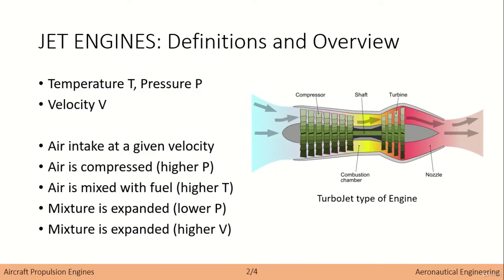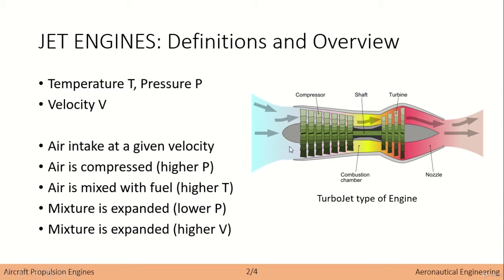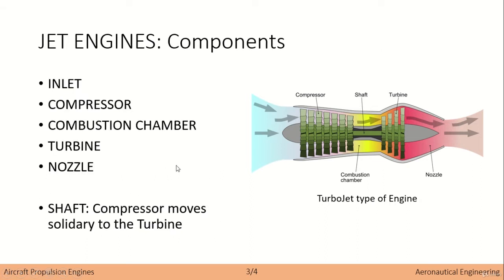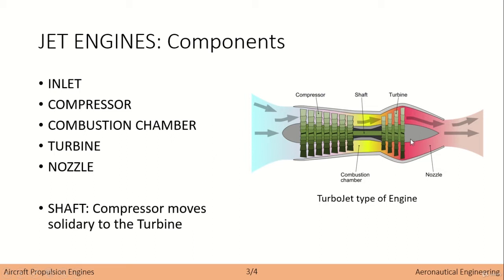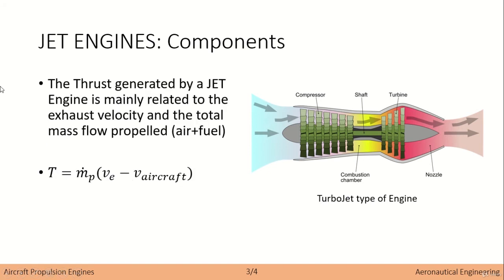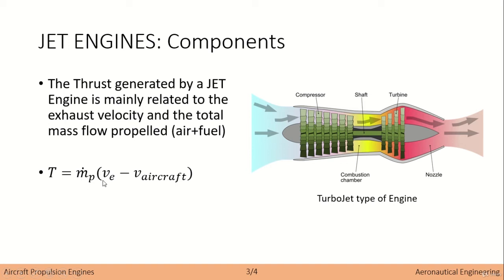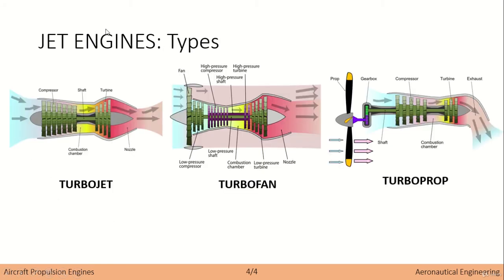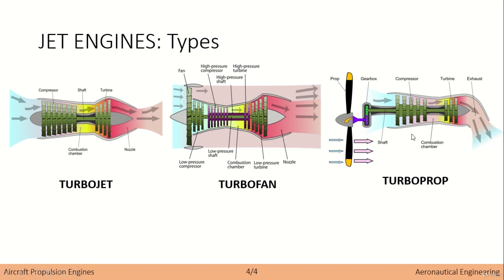12 Engines Overview | Aerospace Engineering Aircraft Fundamentals and Advanced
AIRPLANE PROPULSION ENGINES (JETs)

1  Engines Overview